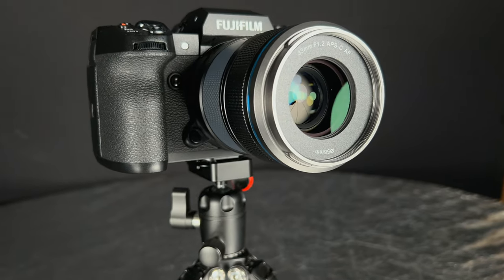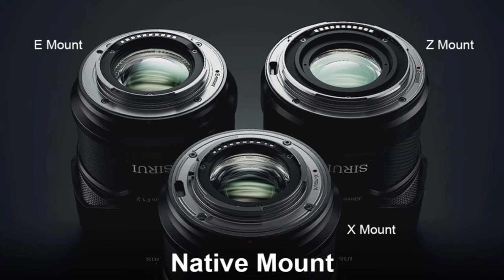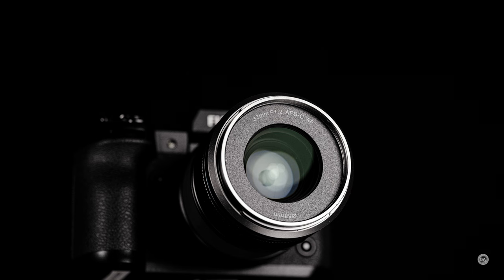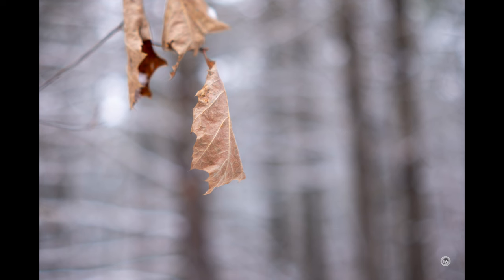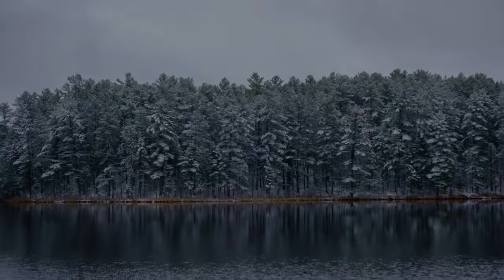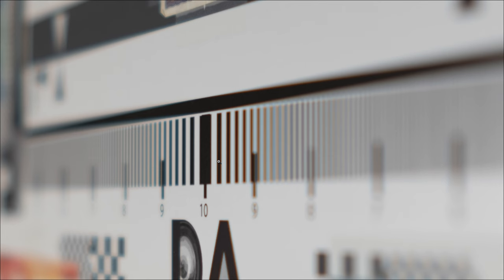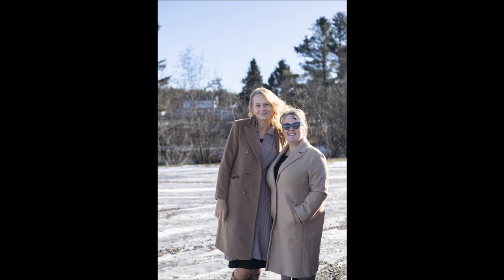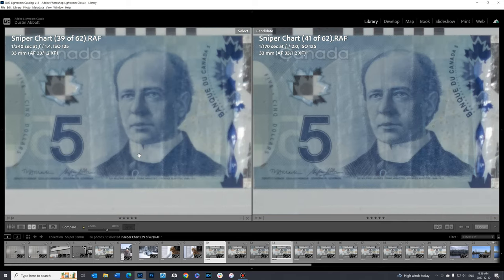Sirui Sniper AF 33mm F1.2 Review | Modern Build, Vintage Aesthetic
Photographer Dustin Abbott shares a review of the Sirui Sniper 33mm F1.2 autofocus lens for Sony E, Fuji X (reviewed here) and Nikon Z. | This video is sponsored by Fantom Wallet. and use code DUSTIN15 to get 15% off | Read the Text Review | Purchase the Sirui Sniper Lenses @ Sirui (use code DustinA for 5% off) | B&H Photo | Adorama | Amazon | Amazon Canada | Amazon UK | Amazon Germany

Table of Contents:
0:00​ - Intro and Concept
2:03 - Fantom Wallets
2:50 - Build and Design
6:08 - Autofocus
7:48 - Video
9:08 -  Image Quality Summary
10:42 - Conclusion and Pricing
12:04 - Optical Deep Dive